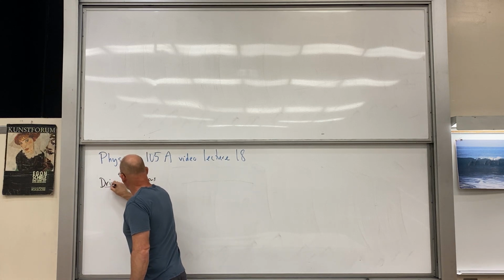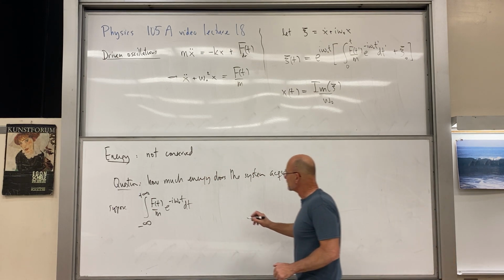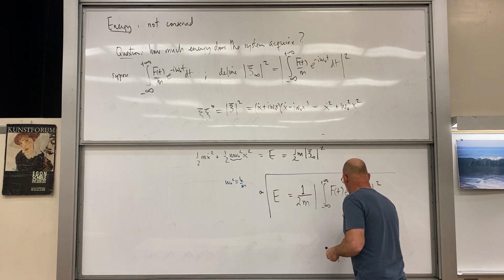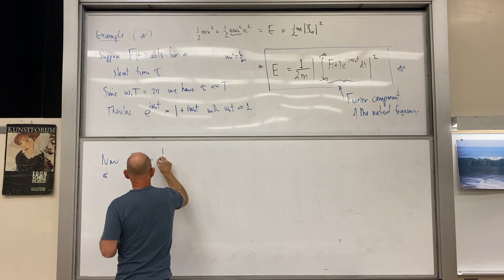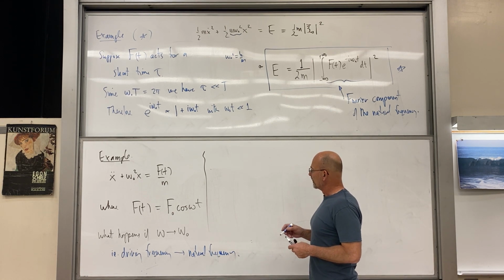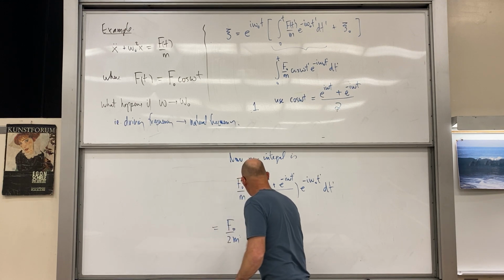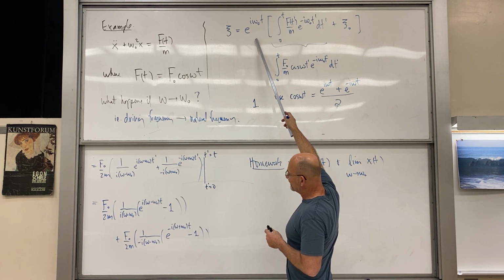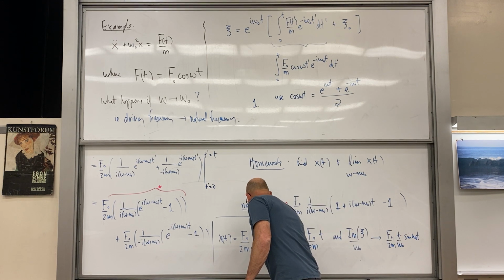Physics 105A spring 2021 video lecture 18